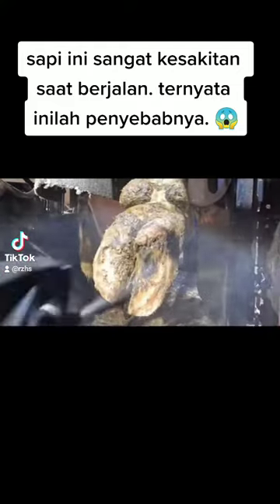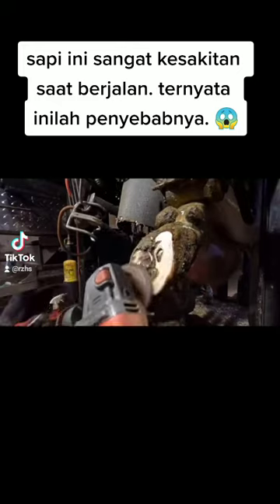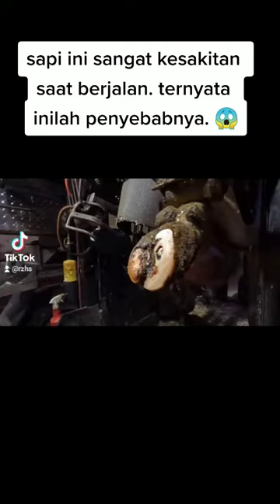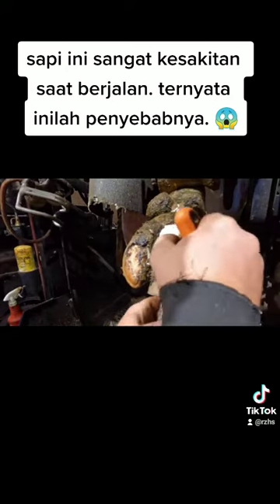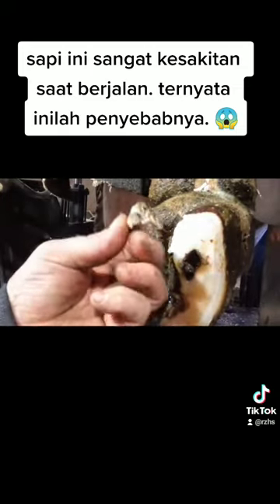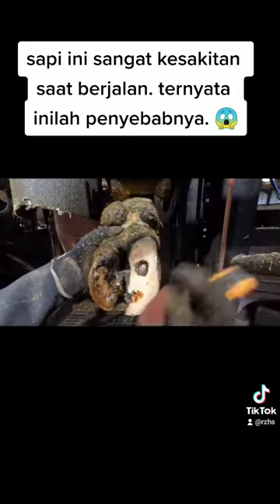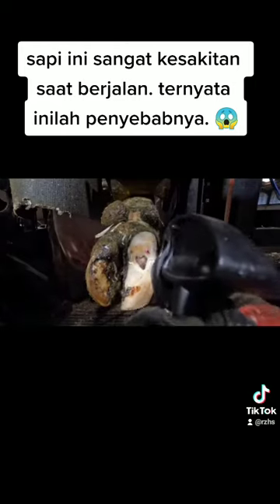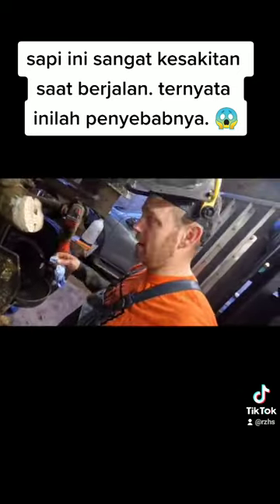Sapi ini sangat kesakitan saat berjalan, setelah dibongkar, ternyata inilah penyebabnya.